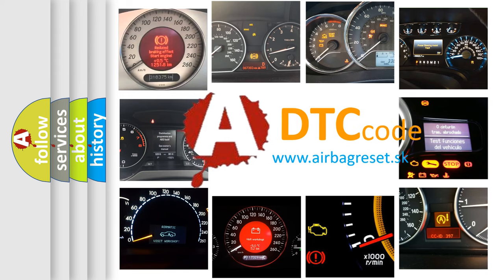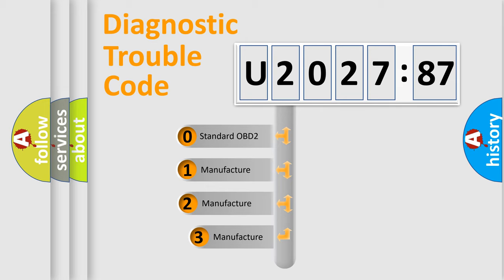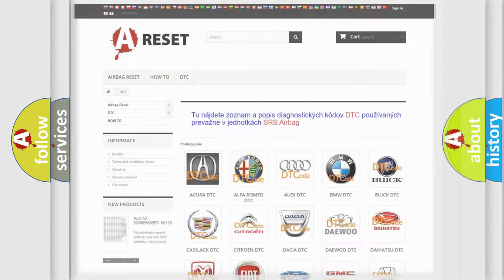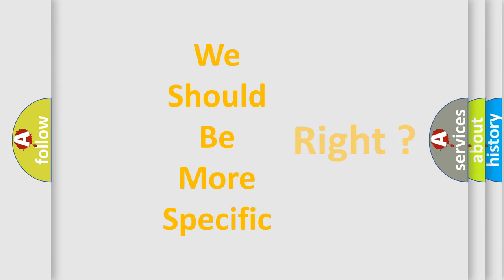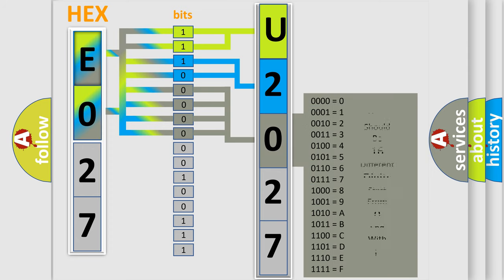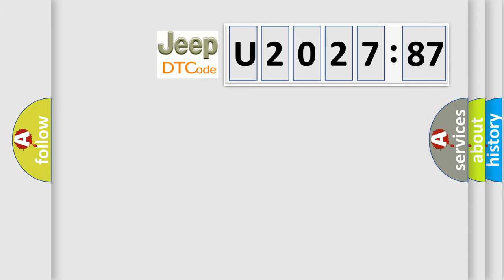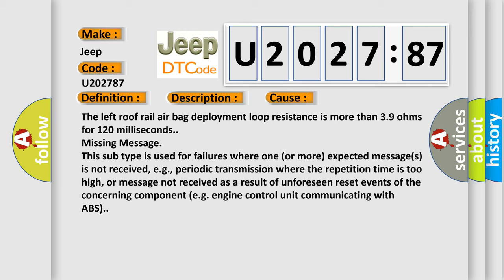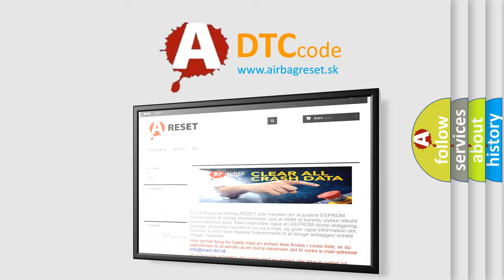DTC Jeep U2027-87 Short Explanation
Contents:
0:21 Basic DTC analysis according to OBD2 protocol standard.
1:48 Insight into programming
2:58 A diagnostically understandable description of the Diagnostic Trouble Code
3:05 Basic error definition

Make:
Jeep
Code:
U2027 87
Definition:
Left Roof Rail Air Bag Deployment Loop Resistance Above Threshold
Description:
Ignition voltage is between 9-16 volts.
Cause:
The left roof rail air bag deployment loop resistance is more than 3.9 ohms for 120 milliseconds.
Failure Type:
Missing Message